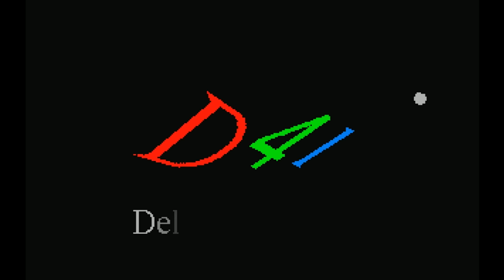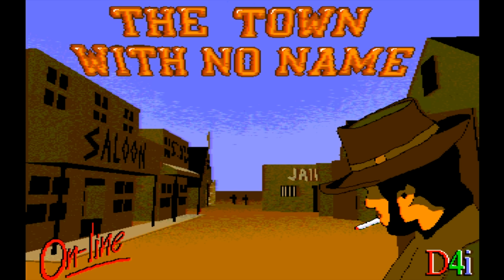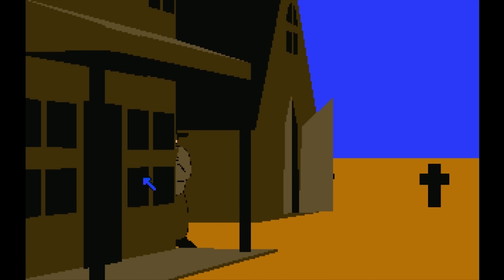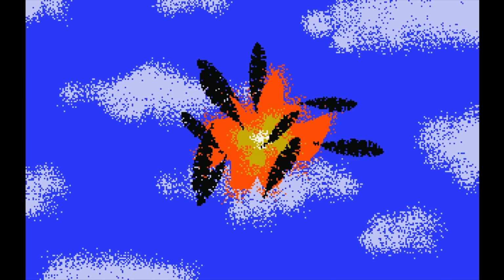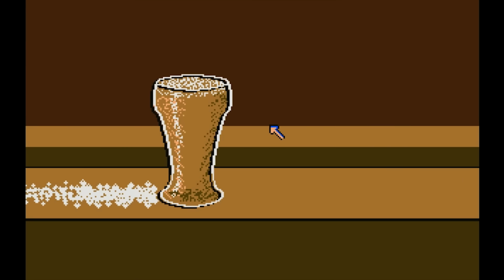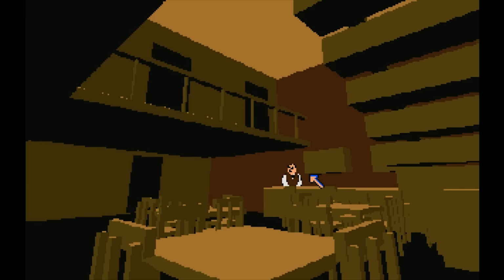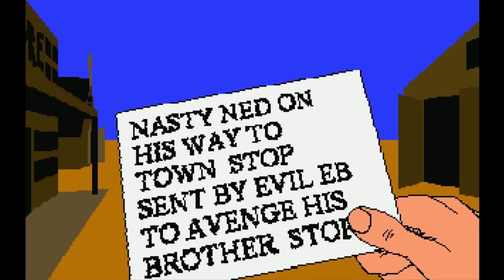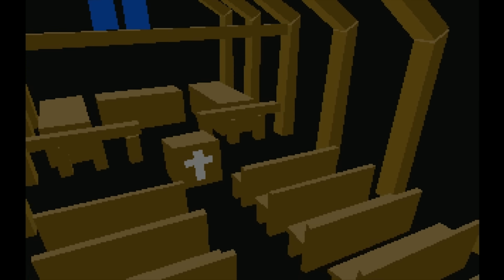The Town With No Name - brutalmoose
Ian takes a train to The Town With No Name. Unfortunately.